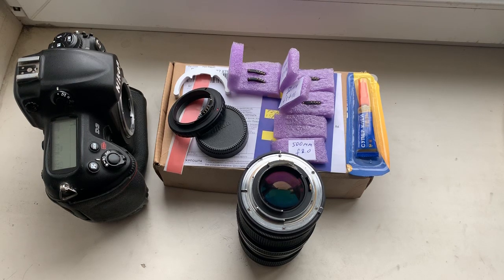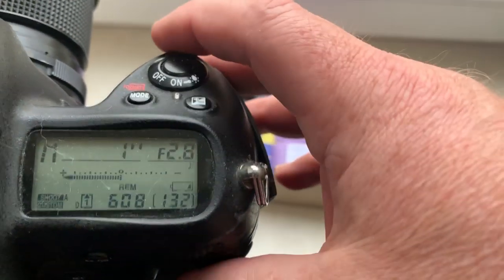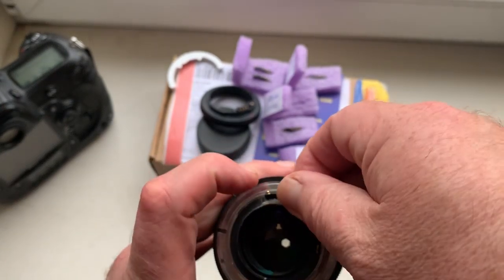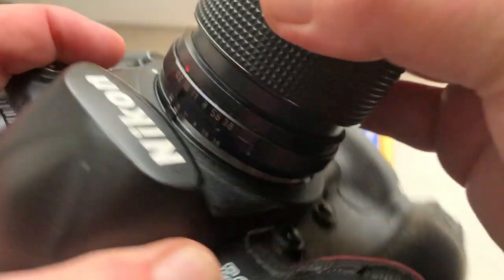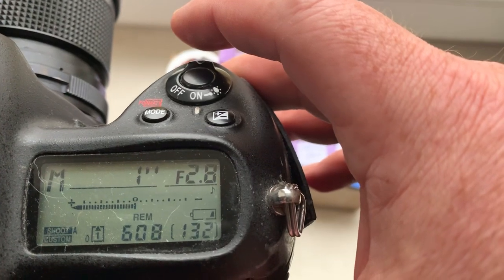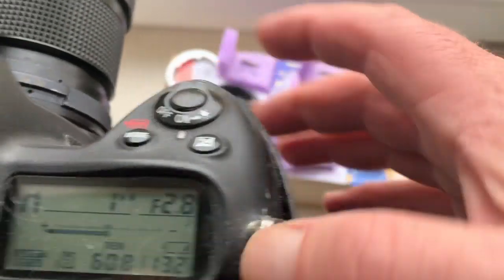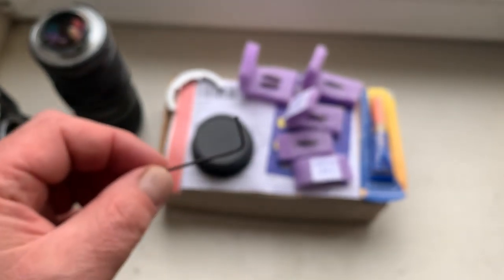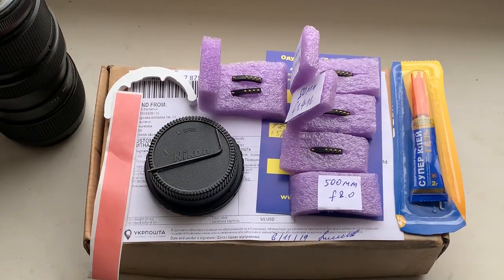For Cindy Li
5 pcs Nikon AF programmable dandelion сhip original
T2-Nikon F with AF confirm programmable dandelion chip!
1. For Nikkor 50mm/f1.4-16
2. For Nikkor  Ai-S 35mm/f1.4-16
3. For Nikkor reflex 500mm f/8
4. 2pcs chip for default, 45mm/f2.8
5. T2-Nikon for Ohnar 300mm F5.6-16